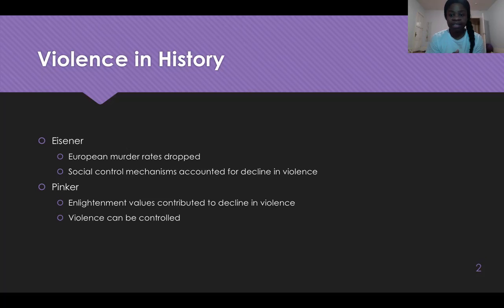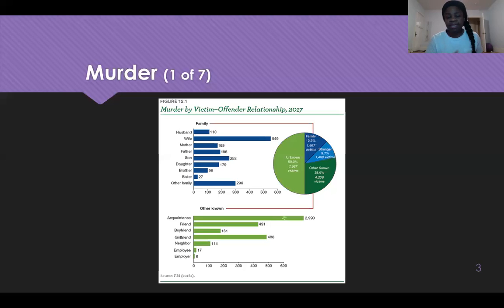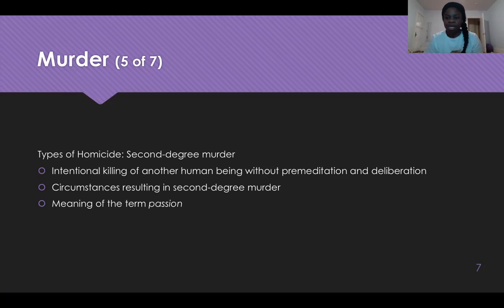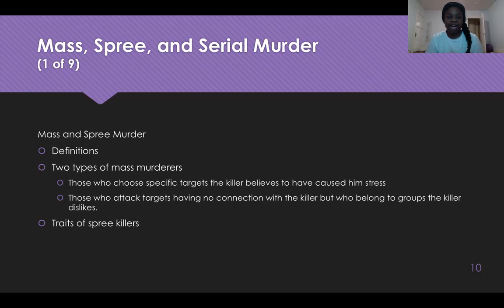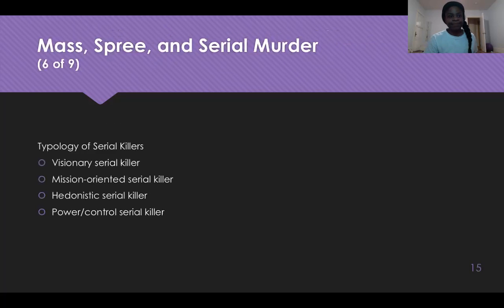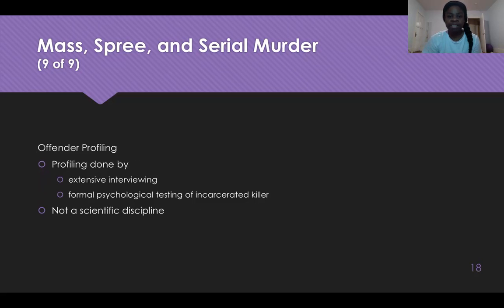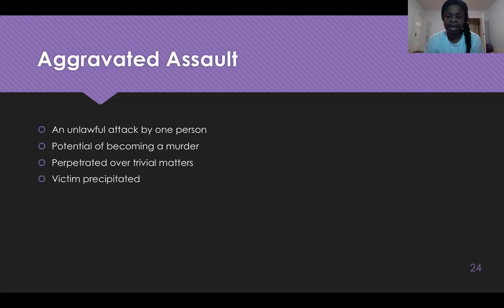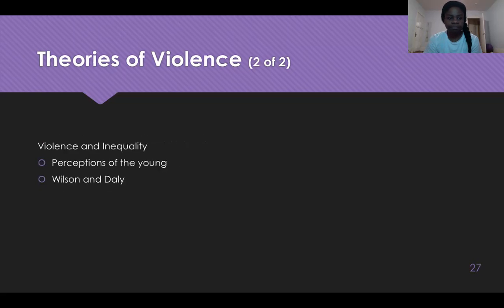LECTURE: Chapter 12 - Crimes of Violence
- Know why violent crime has dropped over the centuries
- Be able to identify types of murder and its victims and perpetrators
- Explain the differences among mass, spree, and serial killers
- Describe and evaluate the myths associated with serial killers
- Know the basic elements of rape, robbery, and aggravated assault
- Understand the sociological, evolutionary, and neuroscience theories of violence and their common lessons.